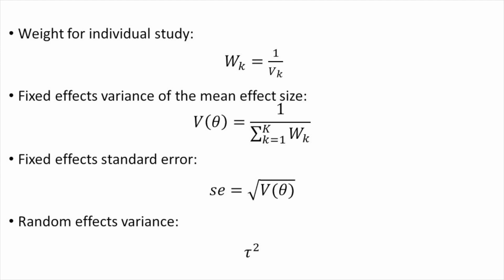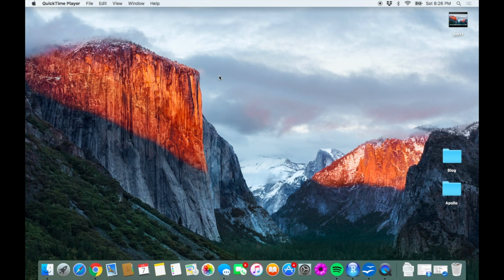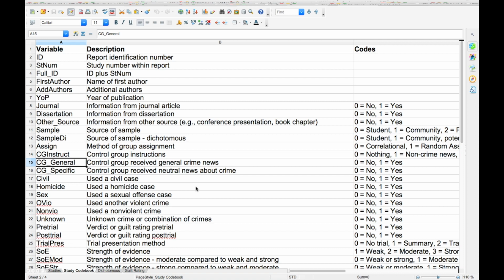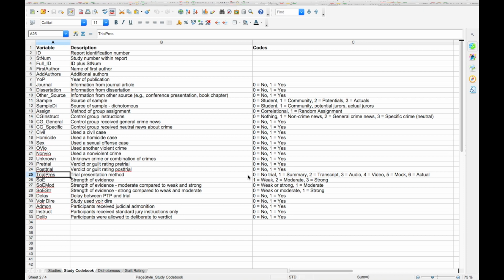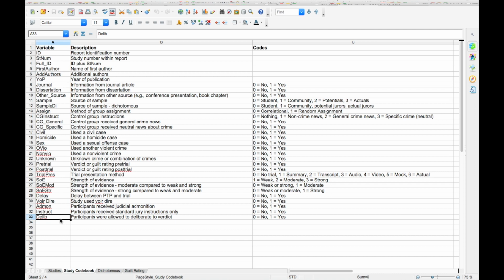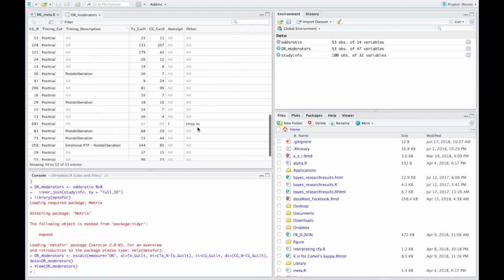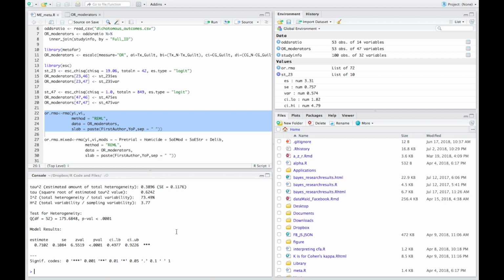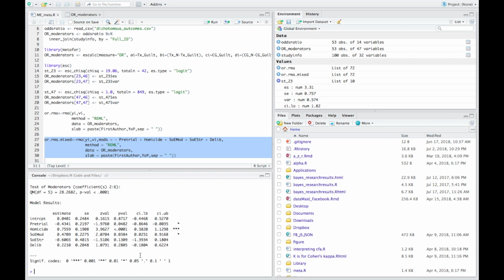Conducting Mixed Effects Meta-Analysis in R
How to conduct mixed effects meta-analysis using the R metafor package.